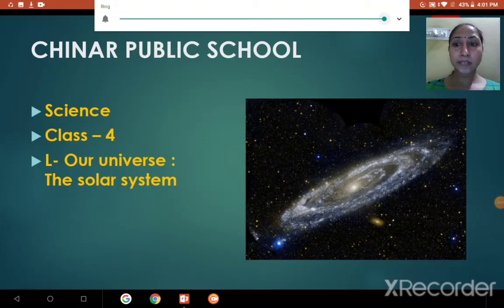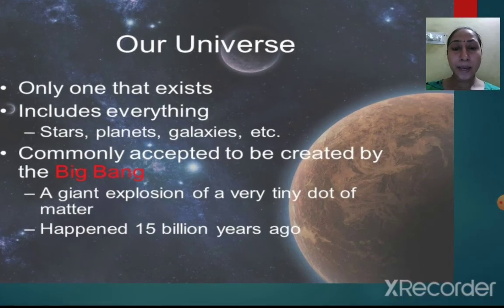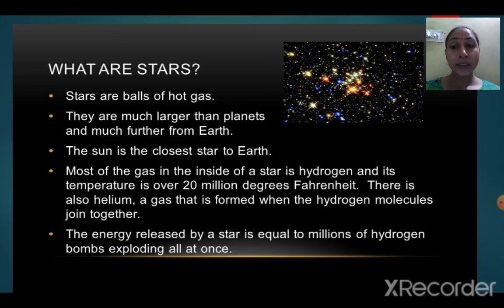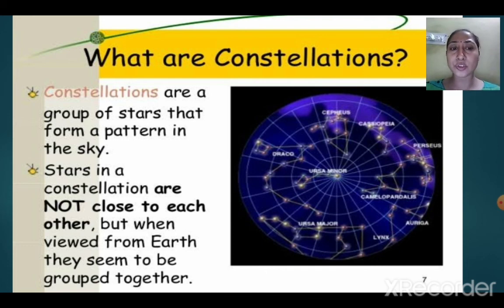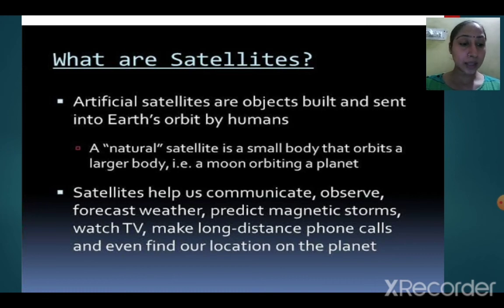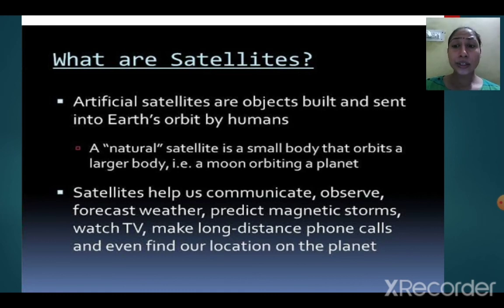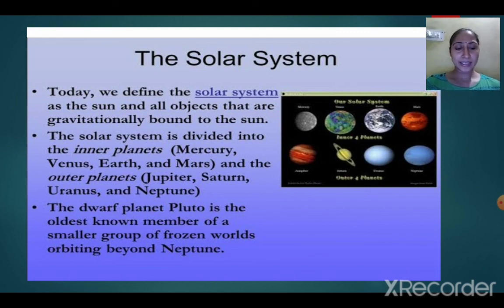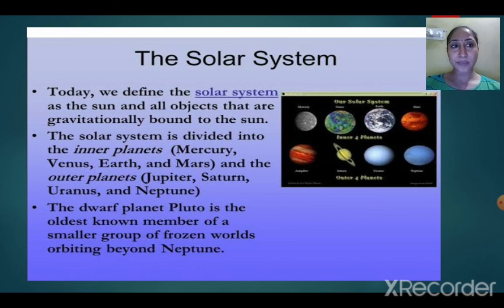Science class 4 L-9 our universe